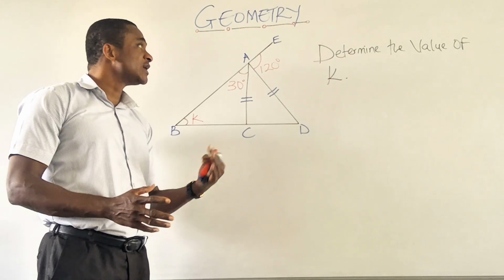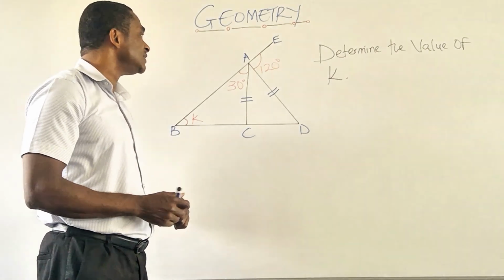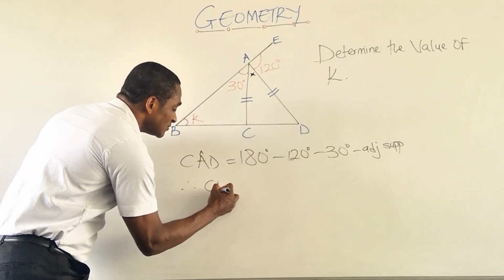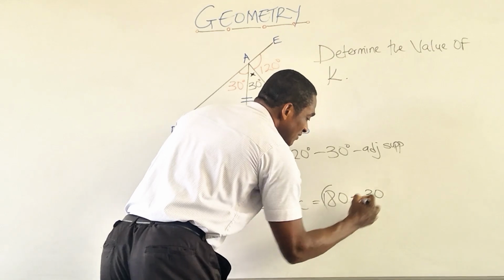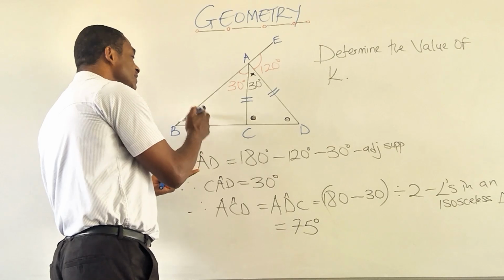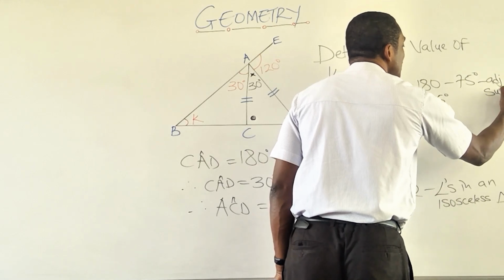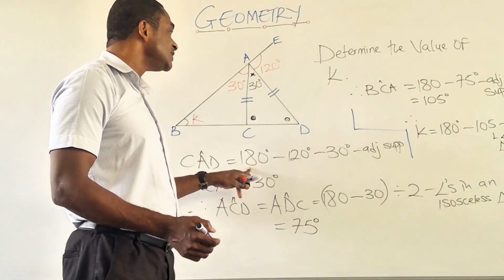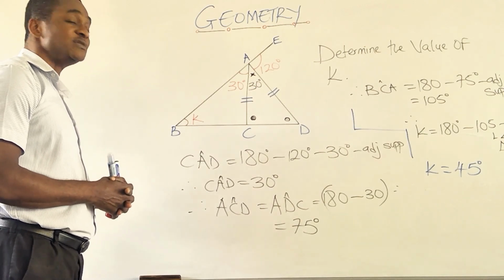Geometry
Geometry of triangles.